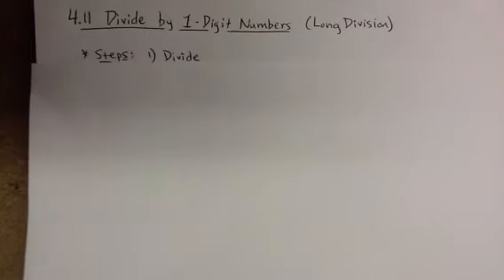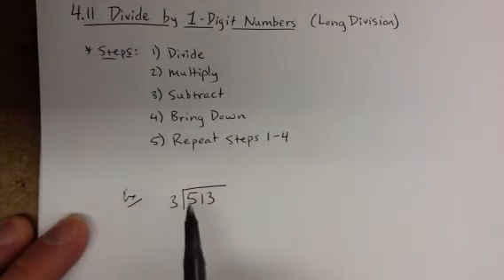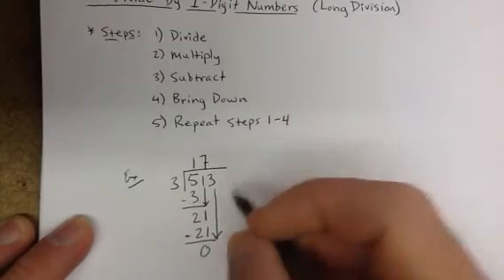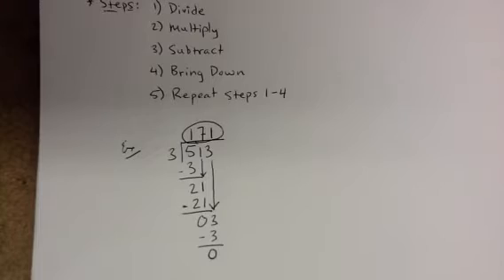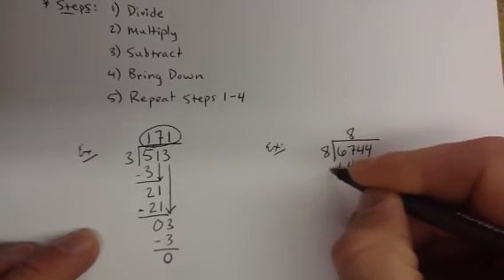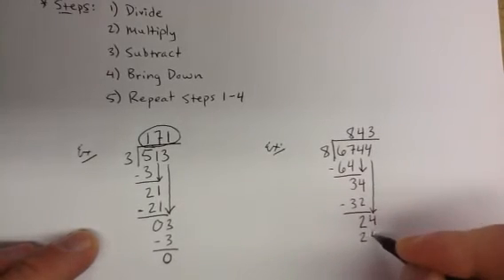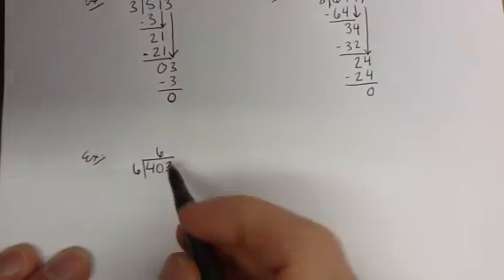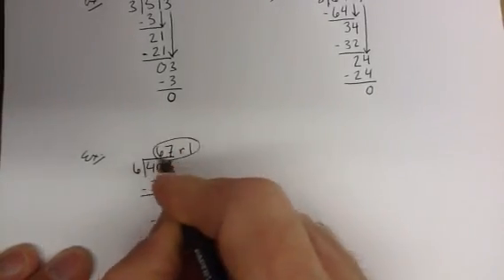Divide by 1-Digit Numbers (Long Division)